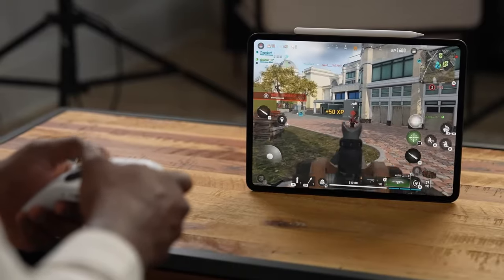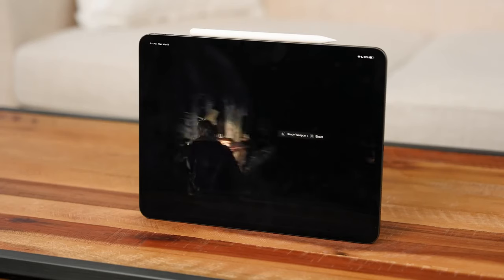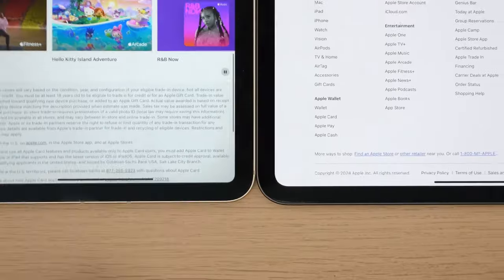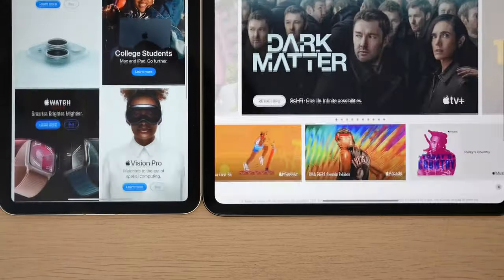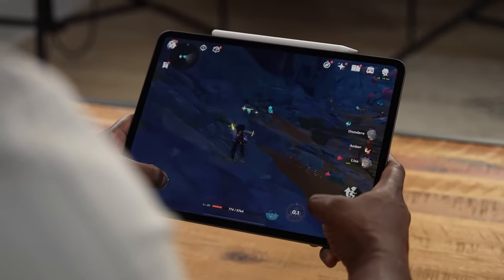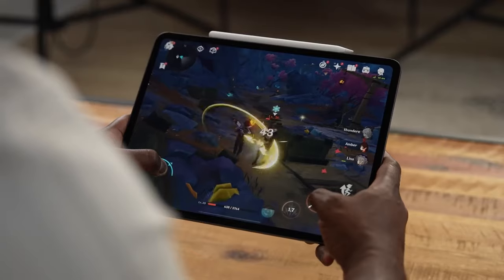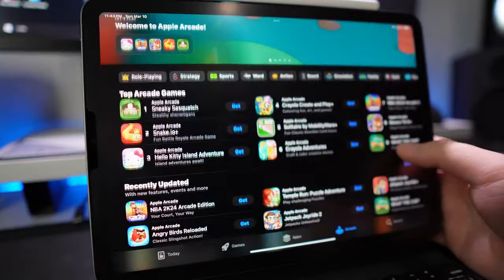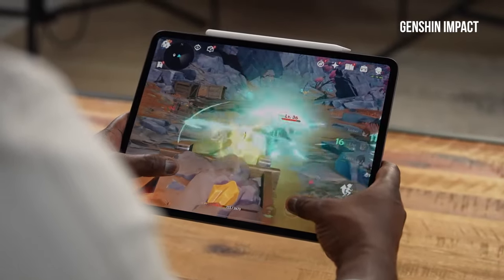NEW iPad Pro vs iPad Air Compared | Watch before you buy!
Are you torn between the new iPad Pro and iPad Air for 2024? In this video, we break down the key differences between the two models to help you make an informed decision before making a purchase. Watch our detailed comparison to find out which one is truly worth it for you! Don't miss out on this important information!

iPad Pro vs iPad Air vs ipad 10th gen